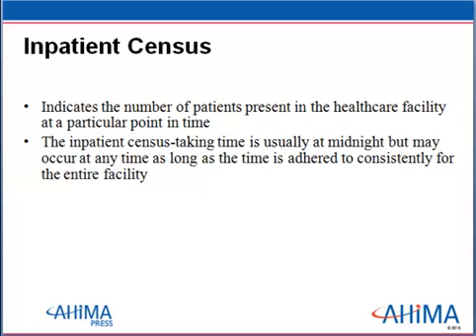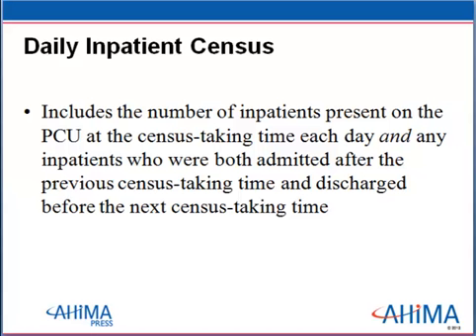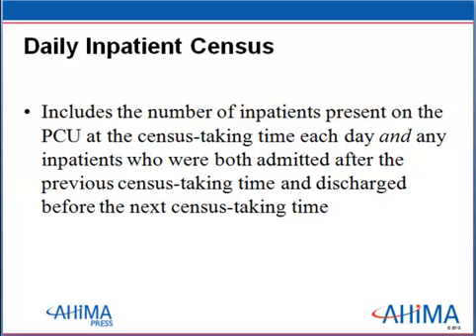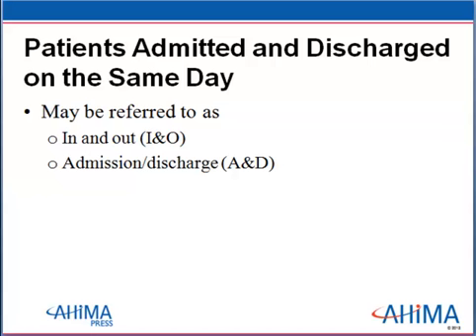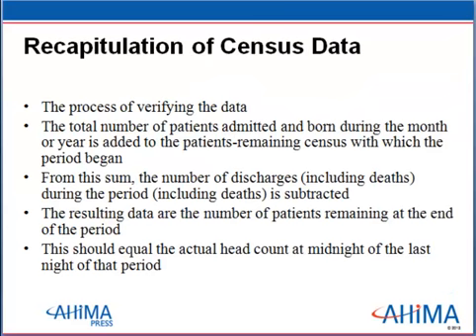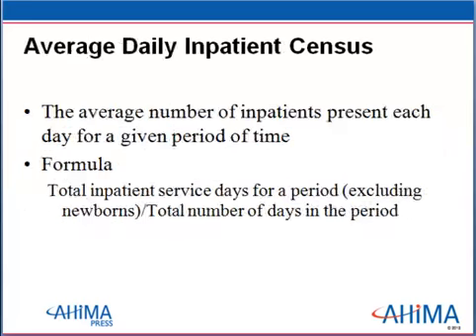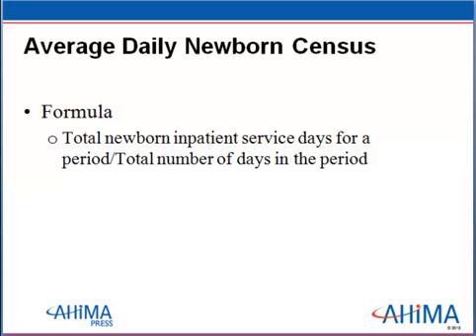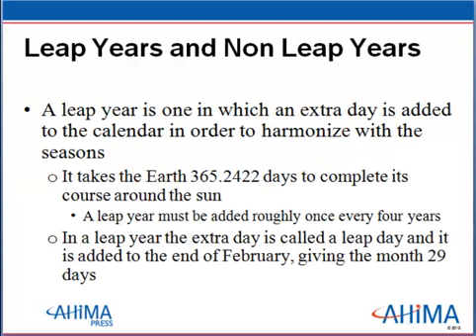Unlisted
Chapter 3 HIT 220